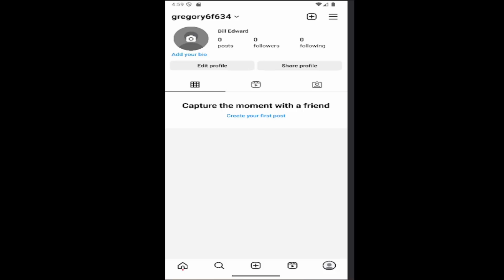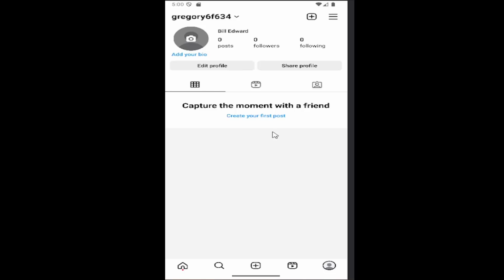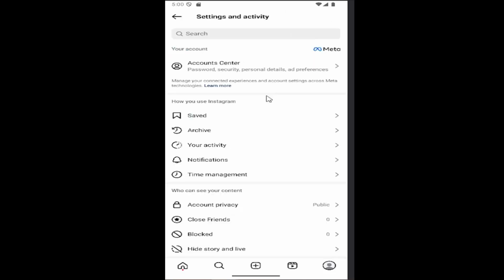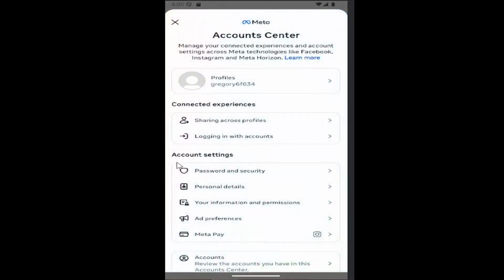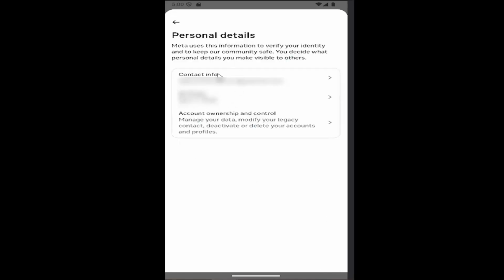How To Change Email on Instagram [Guide]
This guide covers how to change your email on Instagram, a useful feature for keeping your account information up to date. The tutorial offers an overview of the feature’s benefits without going into the specific steps required to change your email.

how to change email and password on Instagram
is there a way to change email on Instagram
how can i change my email on my Instagram
Instagram change email
can't change Instagram email
change contact email on Instagram
can you change email on Instagram
cant change my email on Instagram